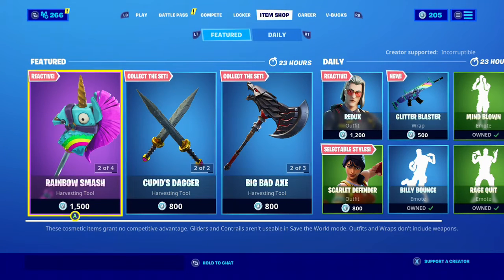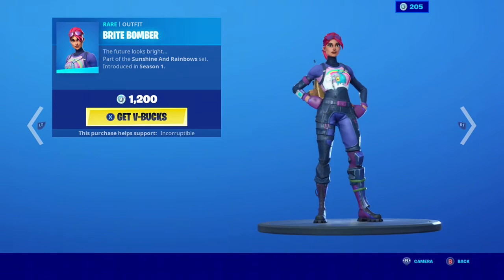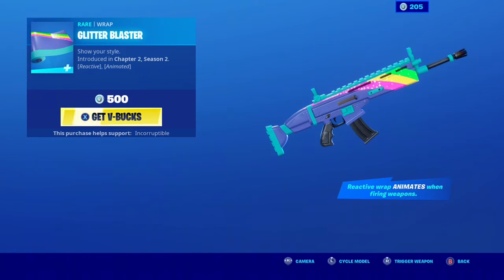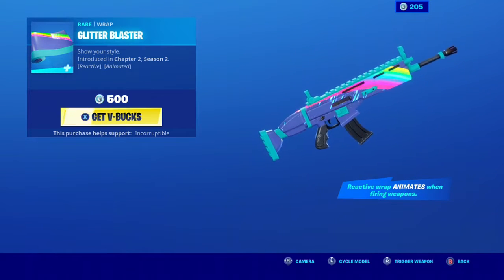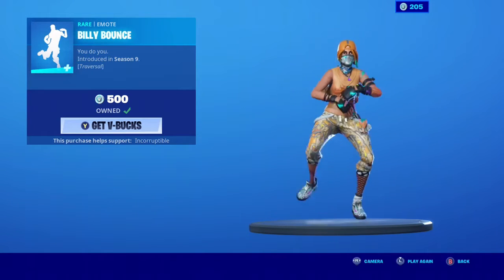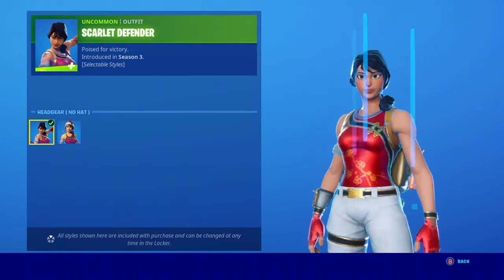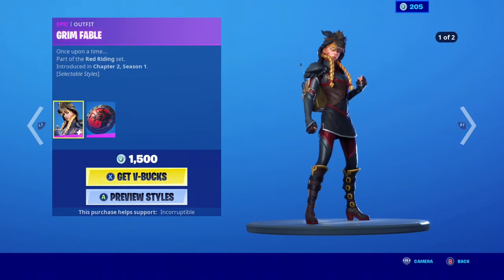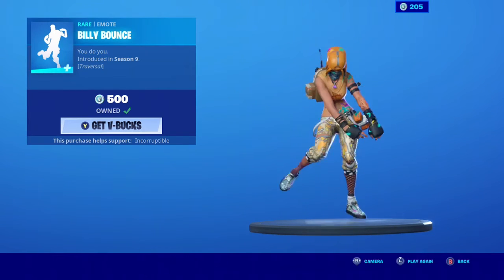NEW Glitter Blaster Fortnite Wrap Gameplay Item Shop May 15th